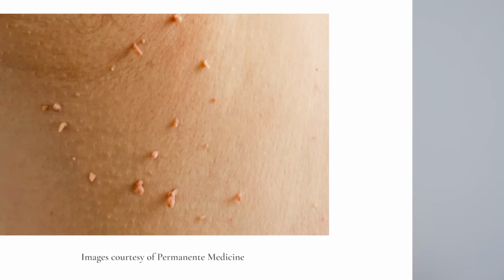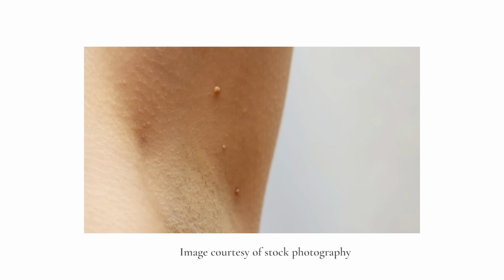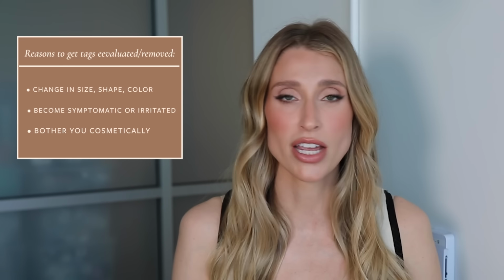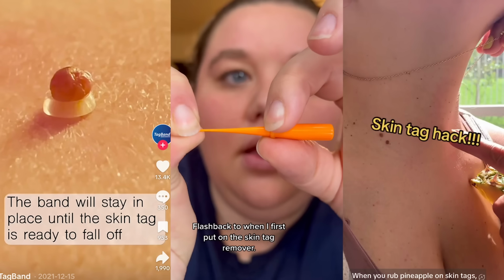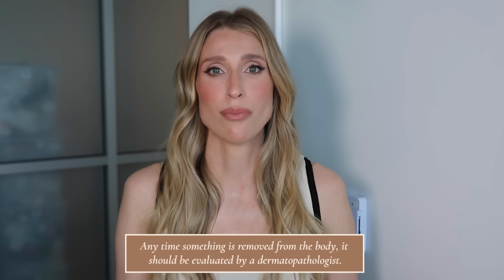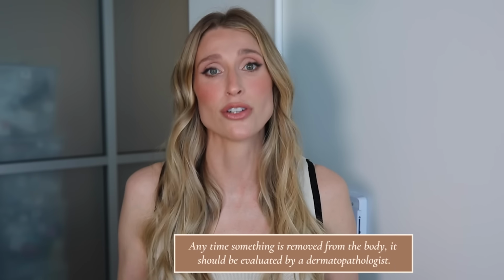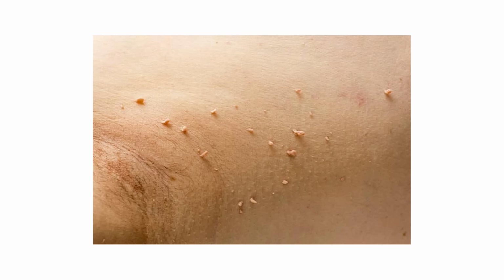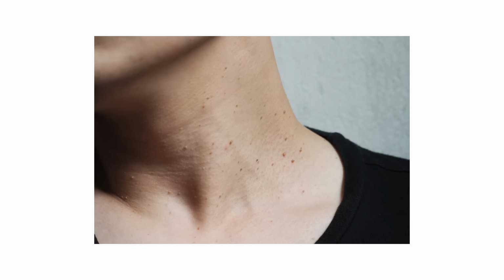How to Actually Fix Skin Tags | Dr. Sam Ellis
Skin tags can be very annoying, but good news, you don't have to live with them if you don't want to. In this video, Dr. Sam Ellis goes over why skin tags form and the best way to remove skin tags if you are so inclined. She also goes over the Do's and Don'ts of skin tag removal.

CHAPTERS:
00:00 Introduction
00:24 What are skin tags?
02:01 What causes skin tags?
03:01 When to worry about skin tags
03:20 Should I remove skin tags at home?
05:22 In-office treatments for skin tags